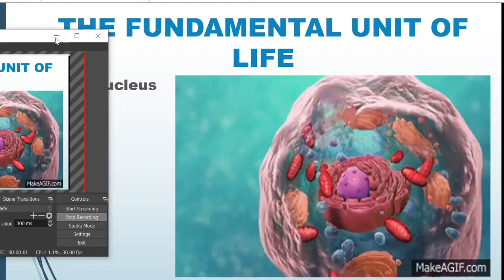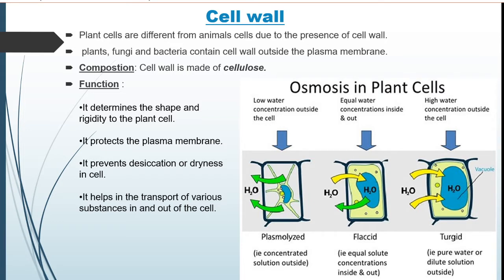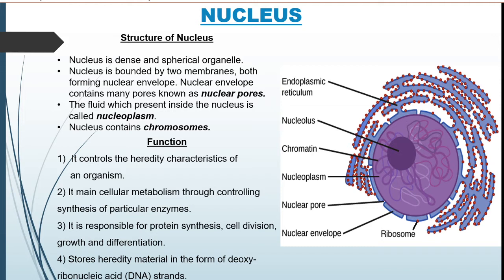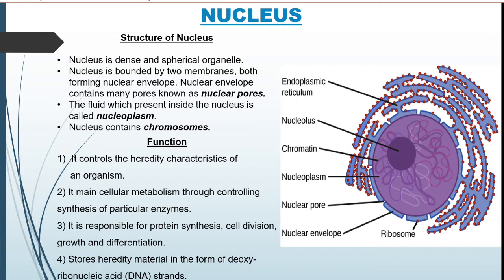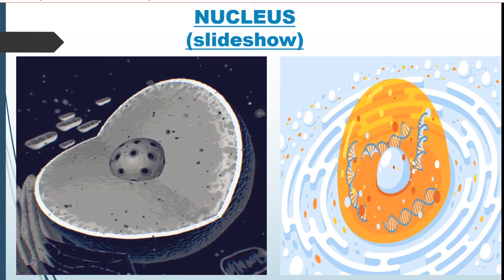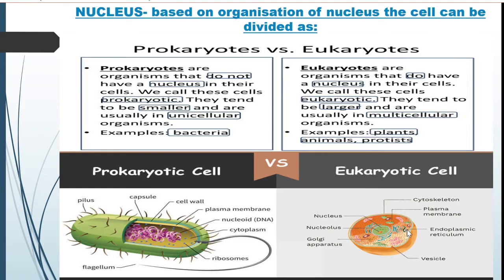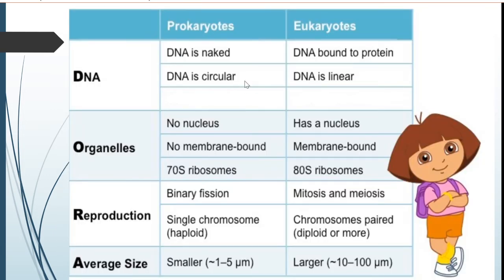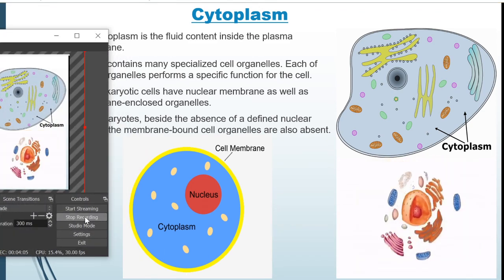Class 9 biology- Cell wall, Nucleus & cytoplasm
E-content for CBSE class 9th biology on cell wall, nucleus and cytoplasm